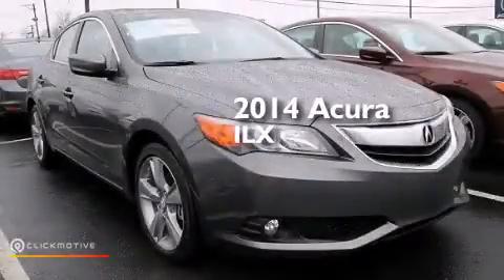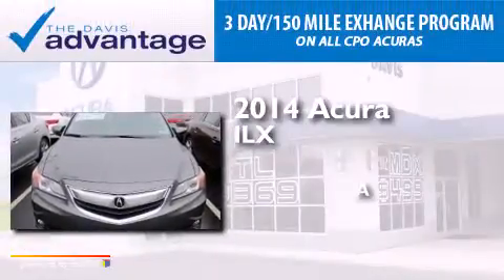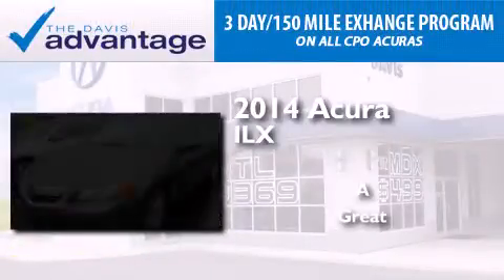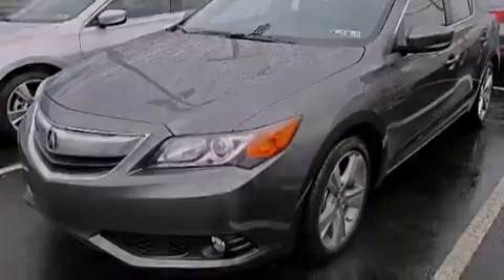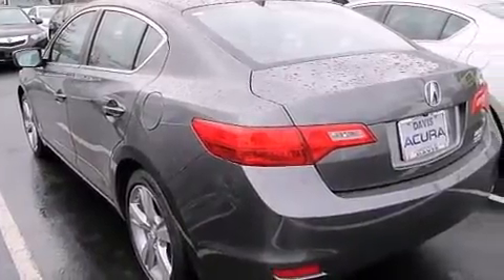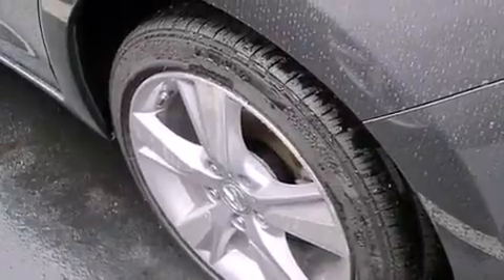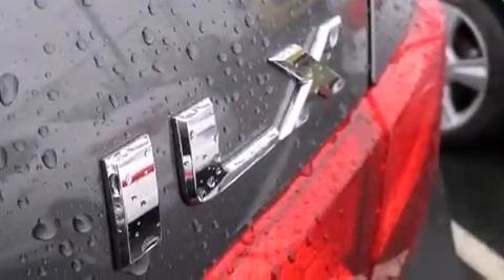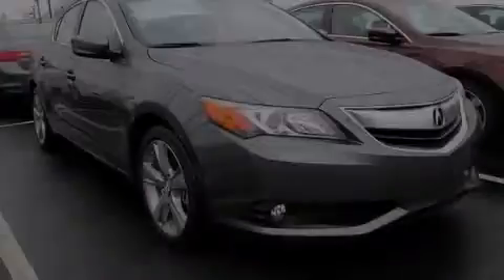2014 Acura ILX Langhorne PA 19047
We have been honored to serve the Langhorne PA area , we promise that your experience at our dealership will exceed your expectations ! Year : 2014 Make : Acura Model : ILX Engine : Premium Unleaded I-4 2.0 L/122 Trans . : Automatic Exterior : Polished Metal Metallic Miles : 7 Interior : Ebony Stock : 2143086 Davis Acura 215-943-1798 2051 E Lincoln Hwy Langhorne , PA 19047